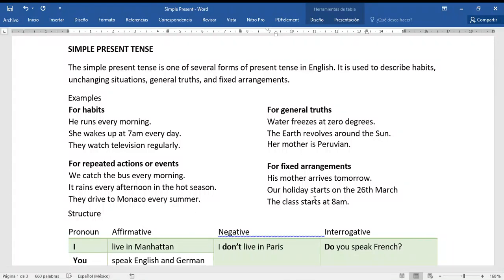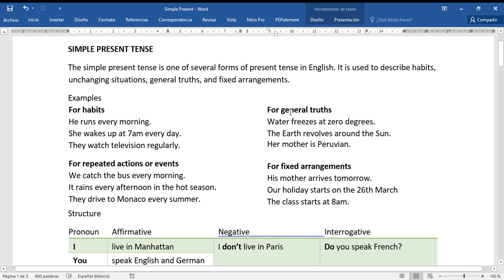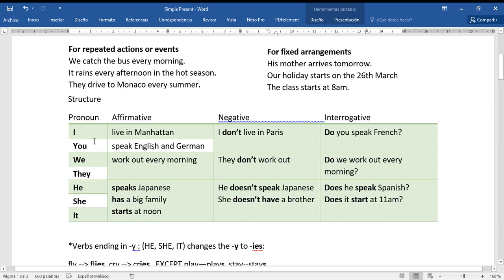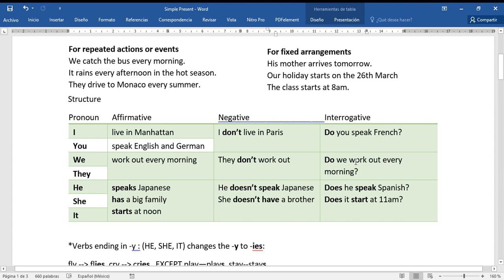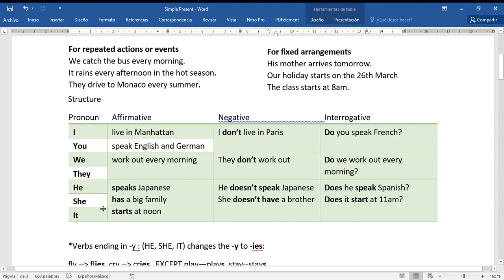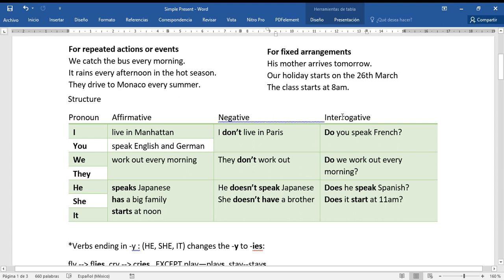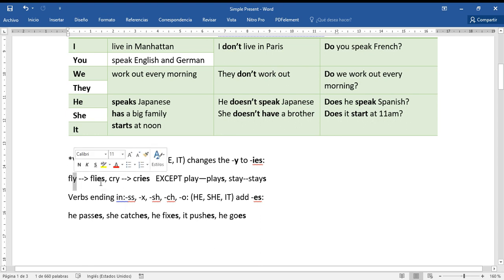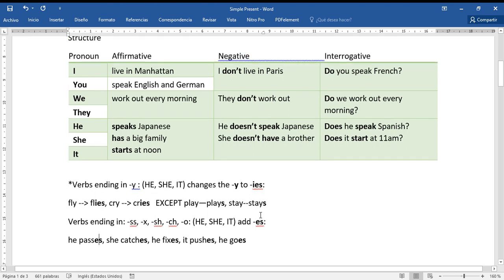Simple Present Tense